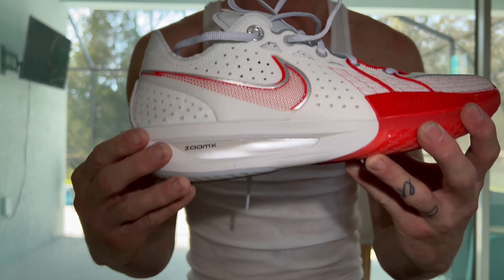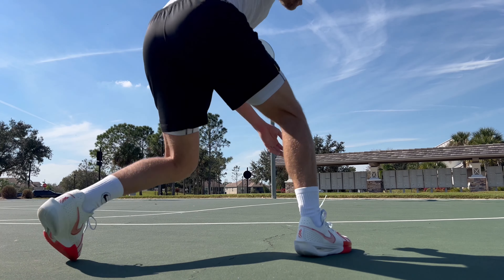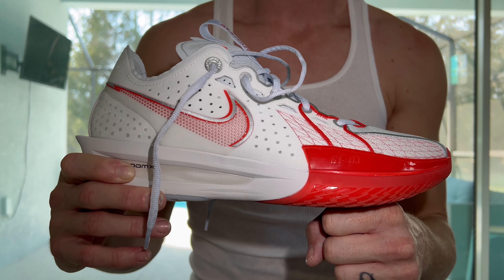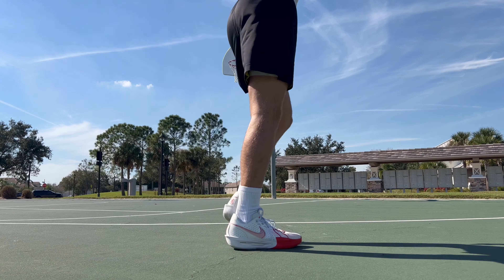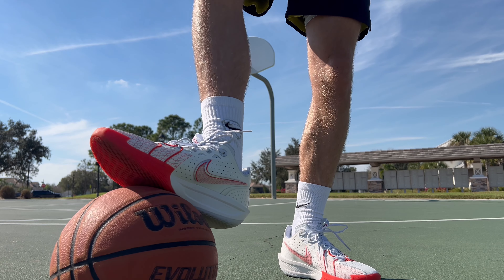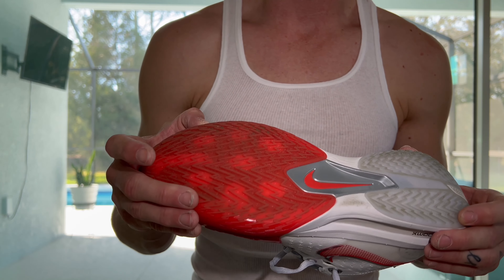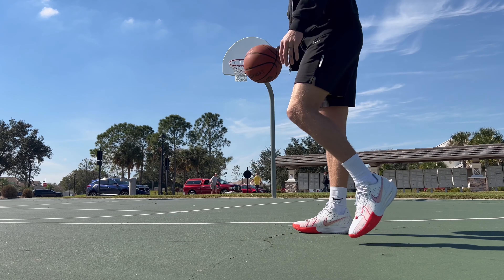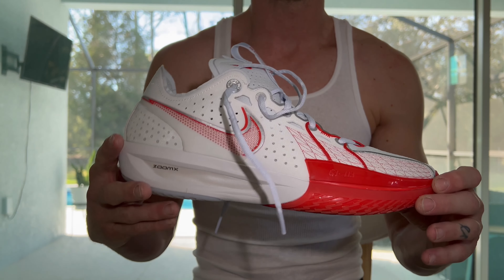Nike GT Cut 3 on Feet